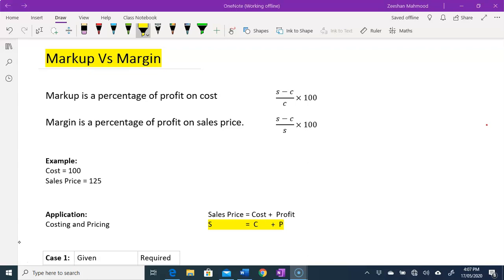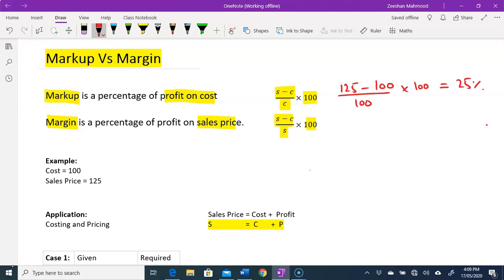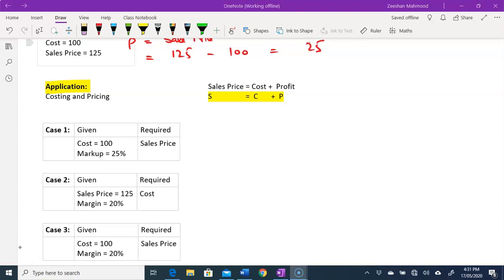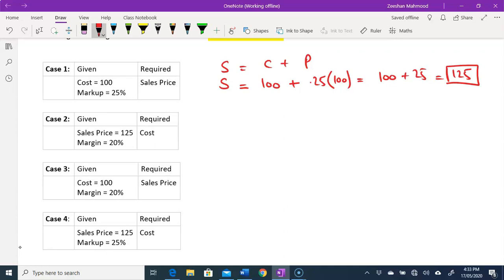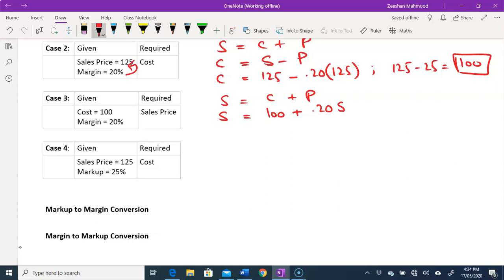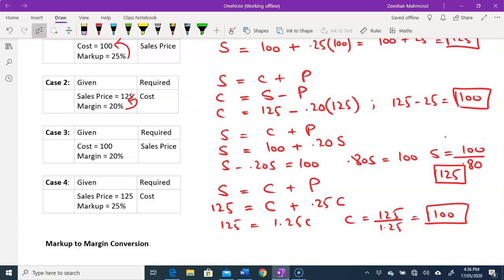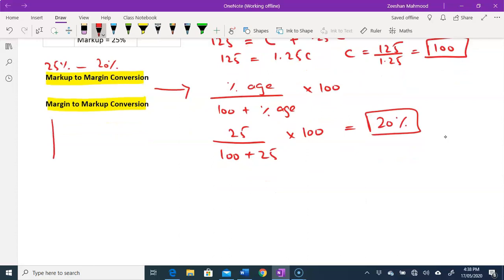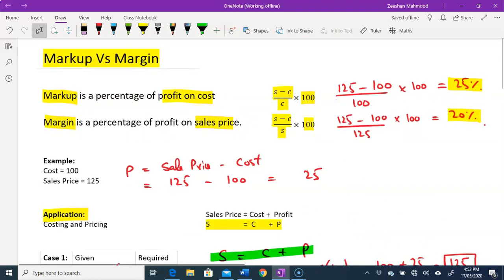Markup and Margin (English Version)